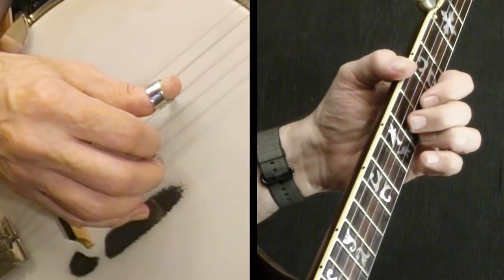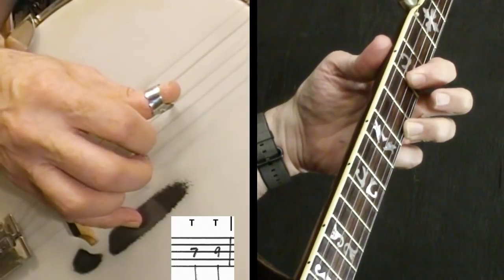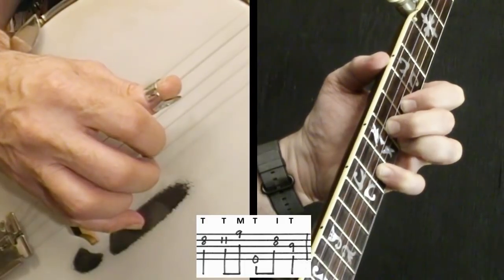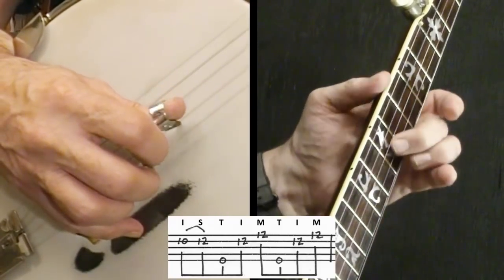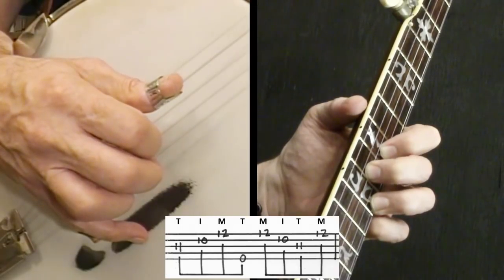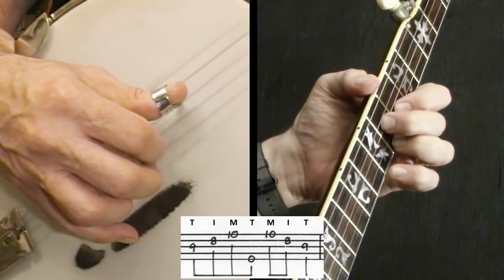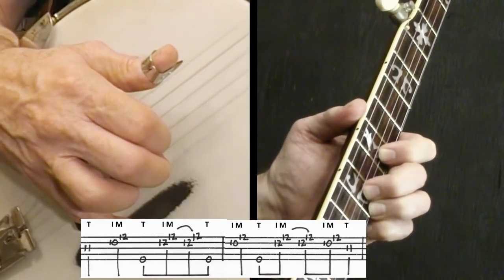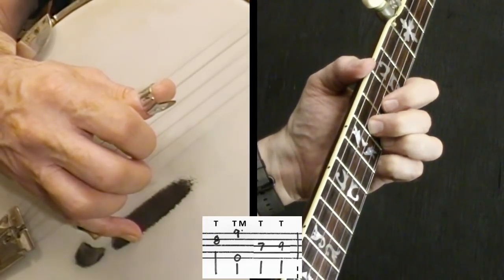Bluegrass Banjo Lesson: "Comin' Round the Mountain" Up the Neck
Here is a lick-by-lick tutorial lesson for an up-the-neck version of the folk tune "Comin' Round the Mountain." Here I also play the low version taught in a previous video and demonstrate how to play them one after the other in rhythm.

Hear this tune played with guitar rhythm backup (slow, medium, fast) starting at 13:10. Guitar chords are provided on-screen.

Free tab sheets (PDF) and play-along tracks (MP3) for this and many other tunes are available at my

Hope you enjoy. Be patient with yourself and work diligently, focusing extra time on the more difficult passages.